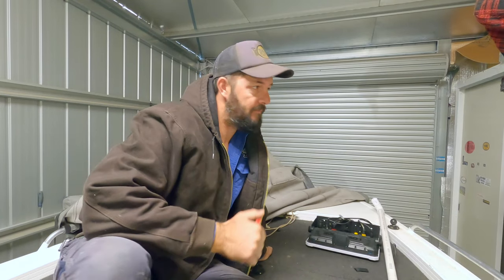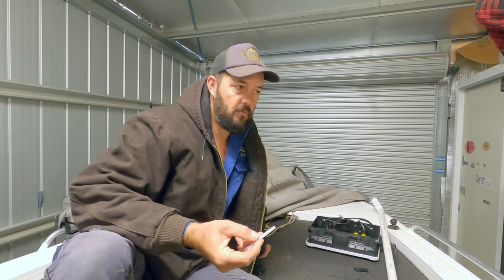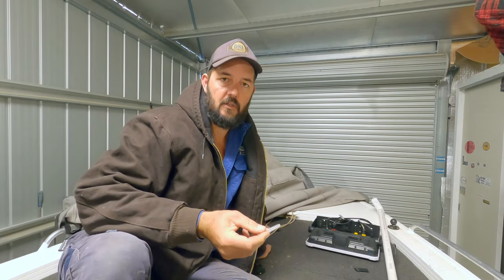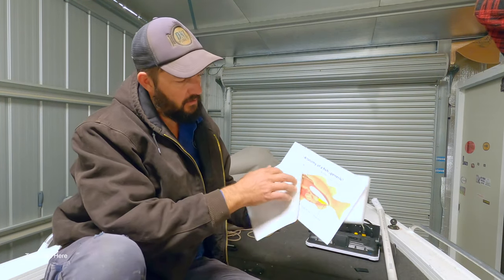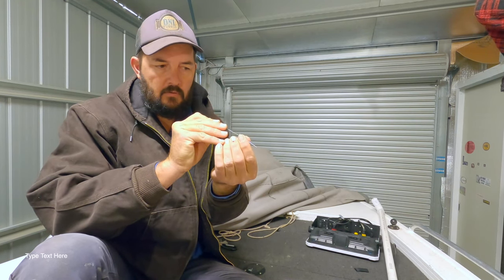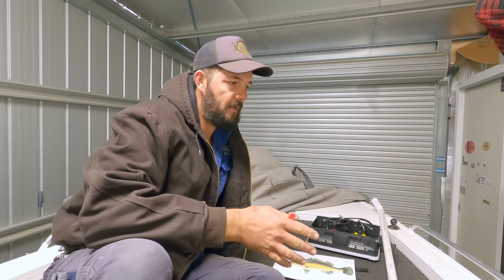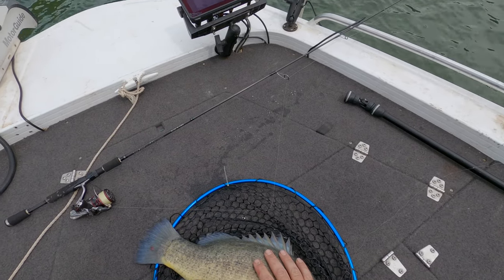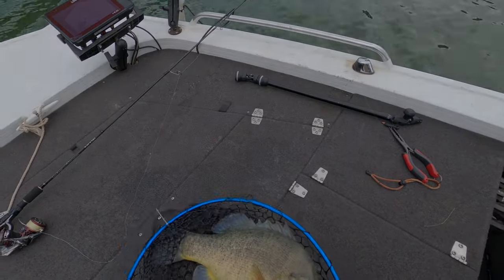How to properly vent Golden Perch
Have you ever caught a Golden Perch from deep water and tried to release it only to find that it floats back to the surface? Is the fish dead...? No its not and in this video I will show you the reason why it is floating and exactly what you need to do to look after your catch. Barotrauma is one of the most common reason for these fish dying when caught from deep water and by successfully venting the fishes swim bladder  as I do in this video you will prevent this from happening.